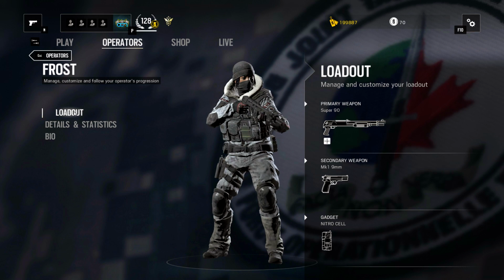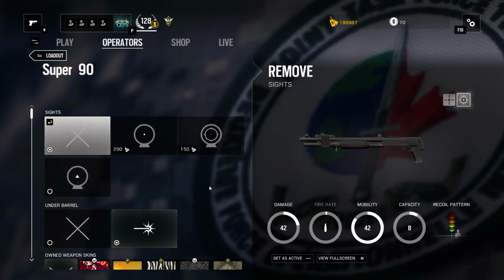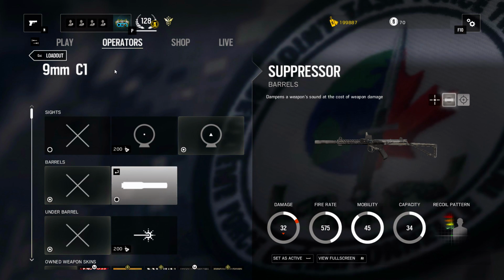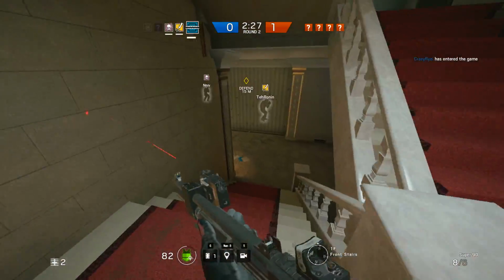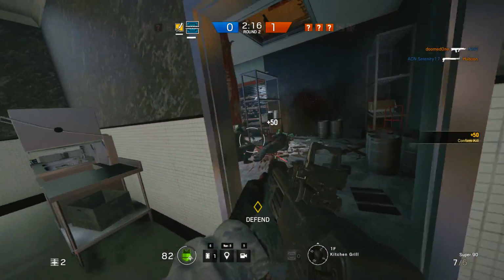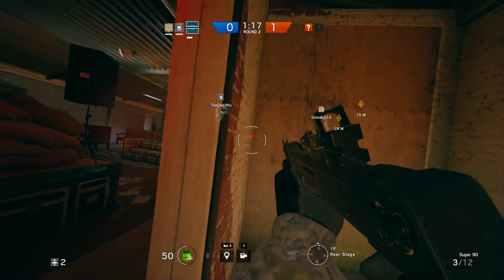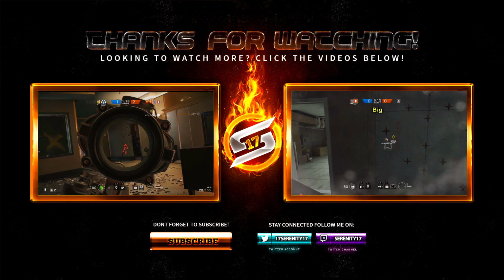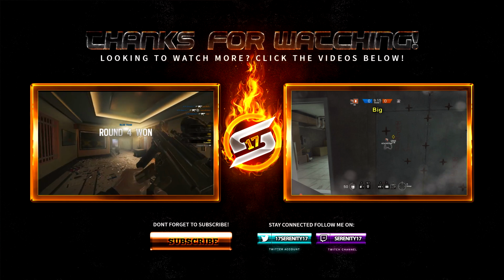Rainbow Six Siege - Frost Guide - Black Ice DLC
My guide for Frost from the Black Ice DLC in Rainbow Six Siege

1st: [DnB] - TwoThirds - Bring it Back [Monstercat Release]
2nd: [DnB] - Day One - White City [Monstercat Release]